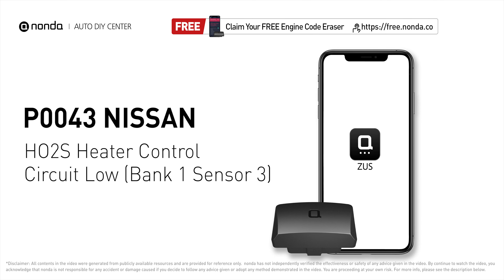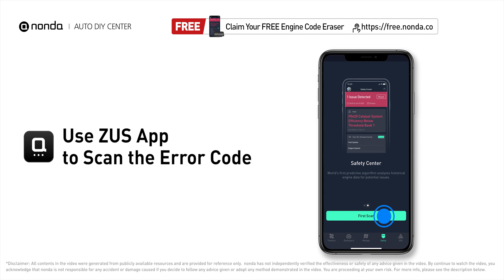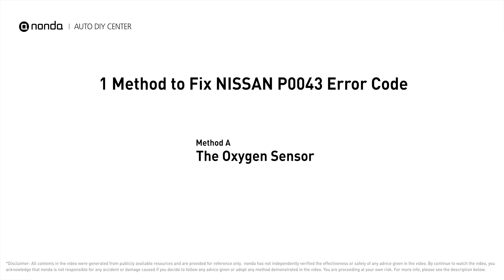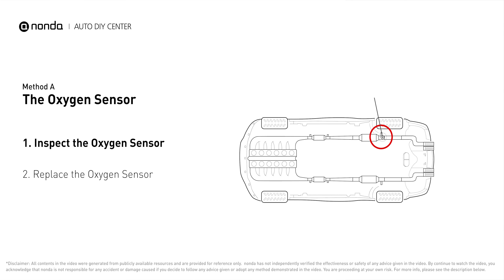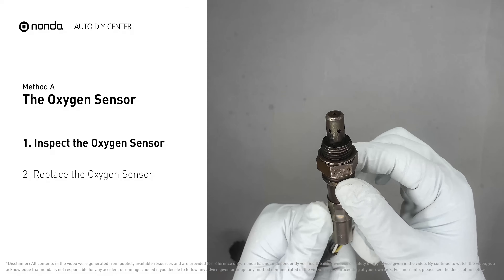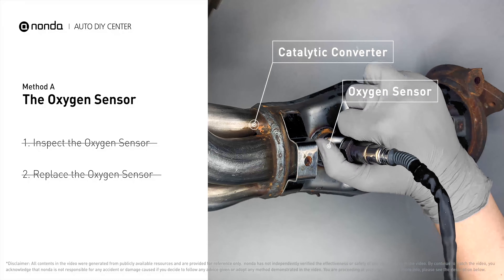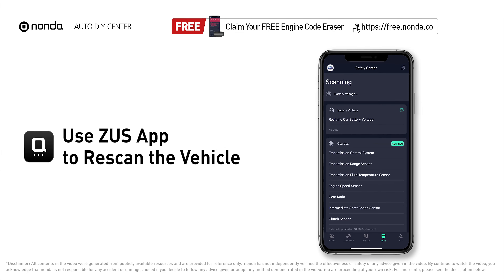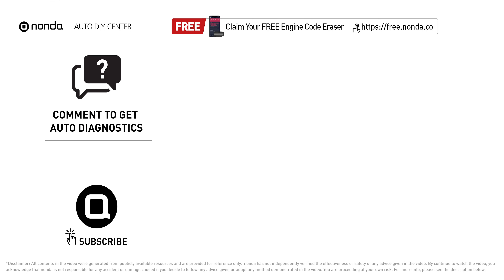How to Fix NISSAN P0043 Engine Code in 2 Minutes [1 DIY Method / Only $19.67]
Claim your FREE engine code eraser

This video shows you How to Fix Engine Code NISSAN P0043 in the easiest, quickest, and cheapest way. 1 practical solution to fix the NISSAN P0043 error code. 1 simple DIY solution to repair NISSAN P0043.

Engine Code NISSAN P0043: HO2S Heater Control Circuit Low (Bank 1 Sensor 3). This code may be triggered, when your vehicle’s control module, detects a fault in the heater circuit in oxygen sensor Bank 1 Sensor 3. Cylinder No.1. Catalytic Converter. Inspect Electrical Connections, Wire Harness, And Metal Tabs. How to replace an oxygen sensor. How to replace the O2 sensor. Tips and tricks for replacing the oxygen sensor in your car and fixing code NISSAN P0043.

Fix Engine Code NISSAN P0043 Easy DIY Method A | The Oxygen Sensor

0:00 What is NISSAN P0043
0:39 Method A - The Oxygen Sensor
1:40 Claim a FREE Engine Code Eraser